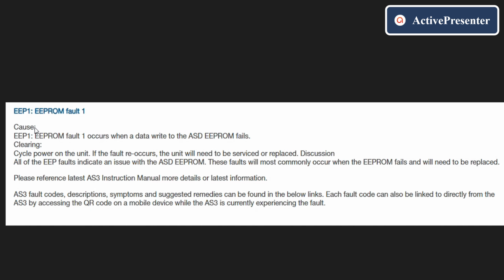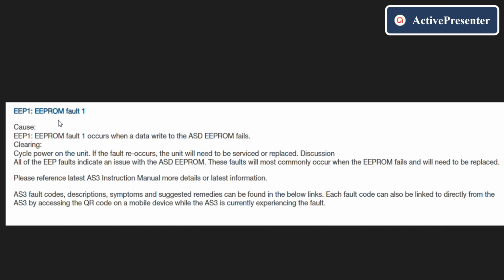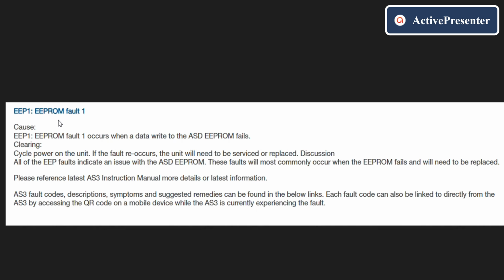Toshiba VFD EEEP1 Fault Fixed: Troubleshooting EEPROM Error 1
The "EEP1" fault on your Toshiba VFD indicates a critical "EEPROM fault 1" or data writing error in the drive's internal memory. This fault usually means the internal non-volatile memory that stores all your parameters is corrupted or has failed.
In this video, we'll explain the likely cause and the necessary steps to try and clear the EEP1 fault. In many cases, a simple power cycle might work, but this error often points to a permanent hardware failure requiring professional service or replacement.
🔧 What You'll Learn:
Understanding what "EEPROM fault 1" means for your VFD
The first step in attempting a reset (power cycle)
When to contact a Toshiba distributor for repair or replacement
Safety precautions for critical faults
Preventative maintenance tips
Timestamps:
0:00 - Introduction to the EEP1 EEPROM Fault
1:00 - The Primary Cause: Data Write Error
2:10 - Attempting a Power Cycle Reset
3:30 - When to Call Technical Support (Likely Hardware Failure)
4:45 - Next Steps: Repair or Replace?
Relevant Links:
Official Toshiba AS3 EEP1 Troubleshooting Guide
Find your specific Toshiba VFD manual for detailed steps
Contact Toshiba Customer Support for service